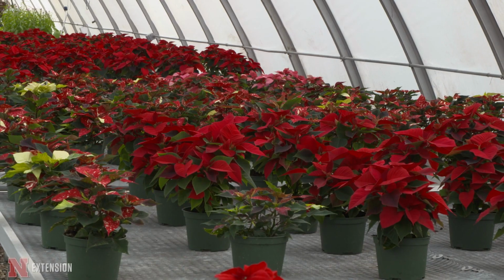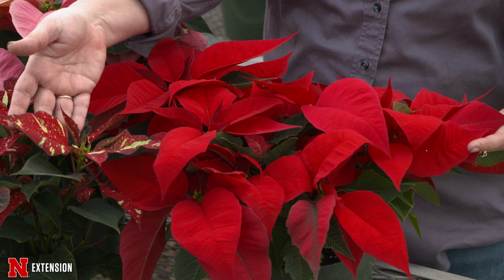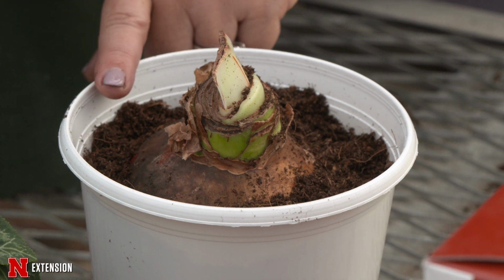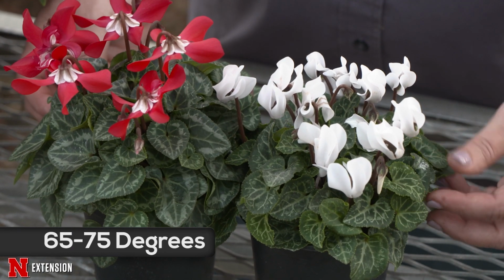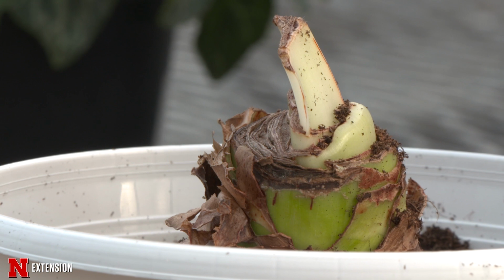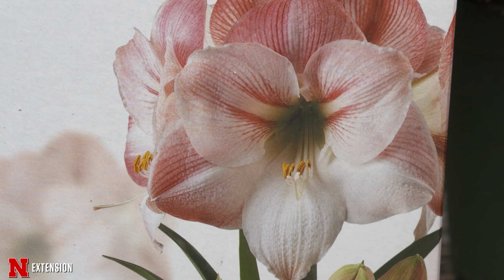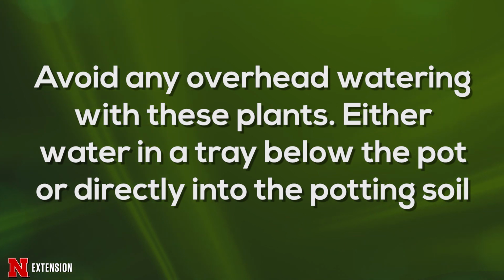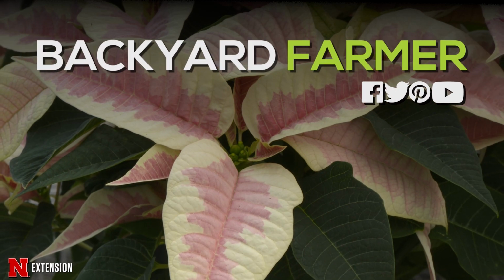Holiday Plant Care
Nebraska Extension Educator Terri James talks about holiday plant selections and how to care for them.